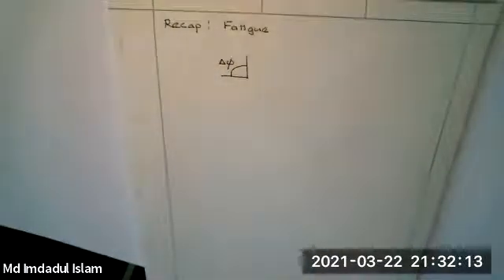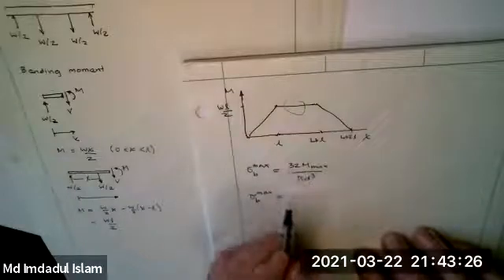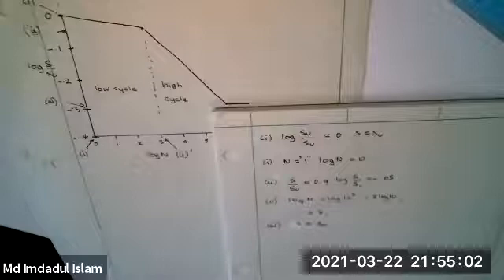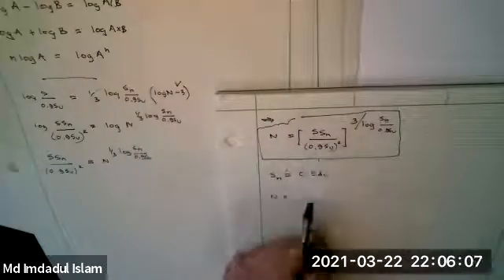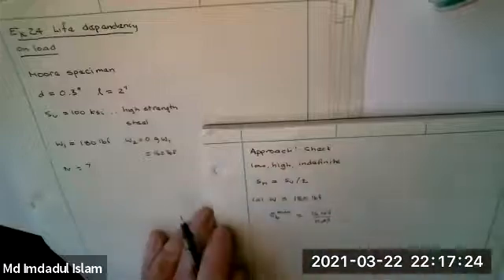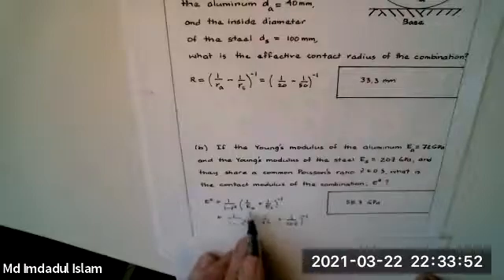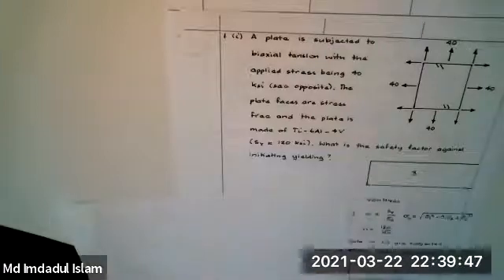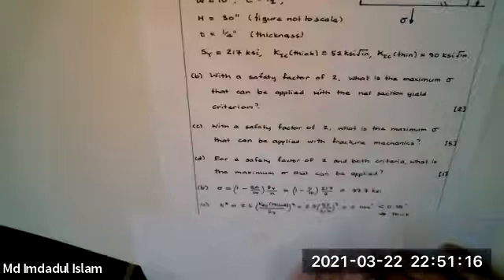ME 4244 Machine Design Lecture 14_March 22, 2021